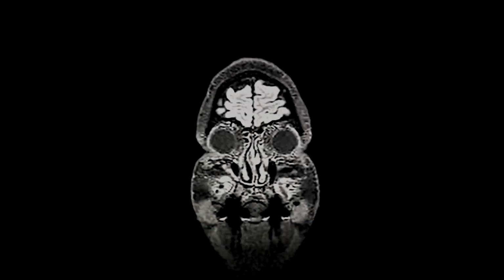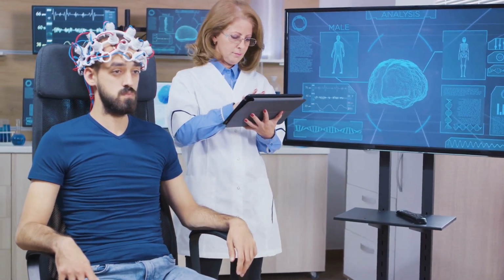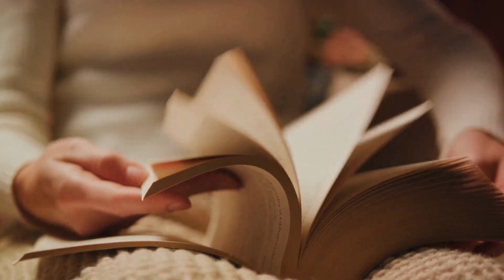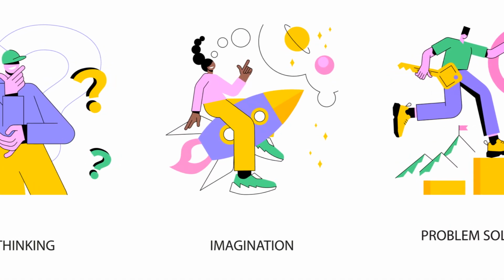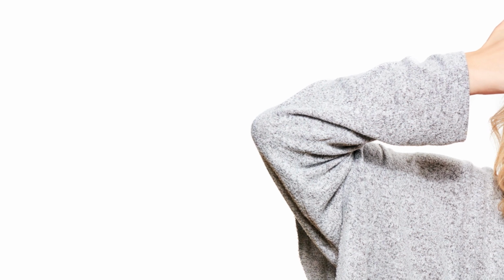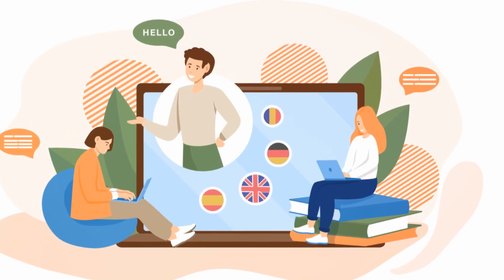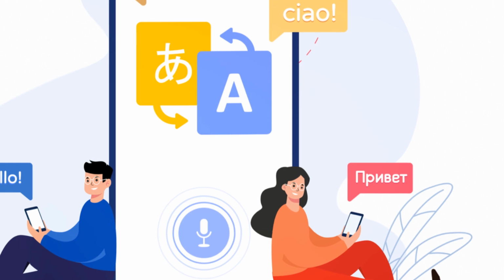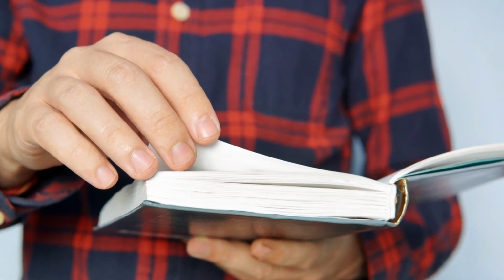Unlocking the Brain's Language Learning Ability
Discover the secrets to unlocking the brain's language learning abilities in this video! Learn how brain power and training can help you learn English and other languages more effectively.